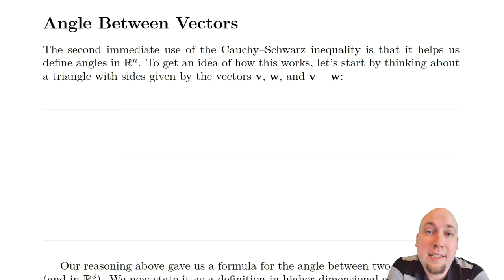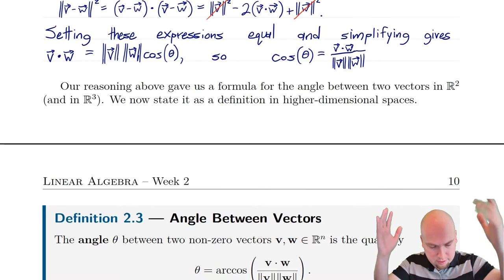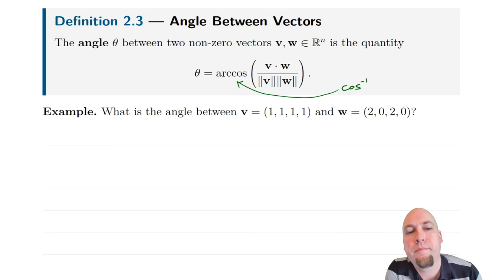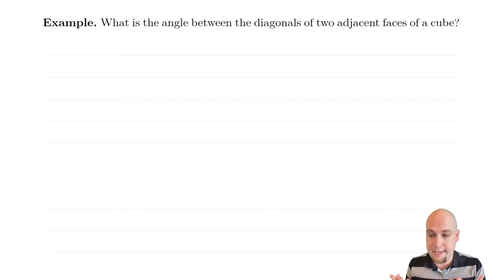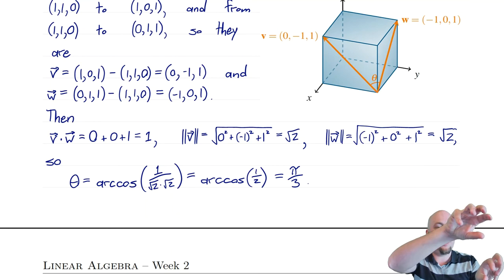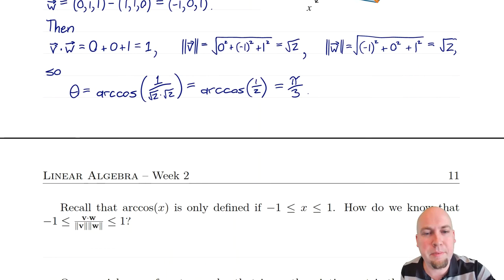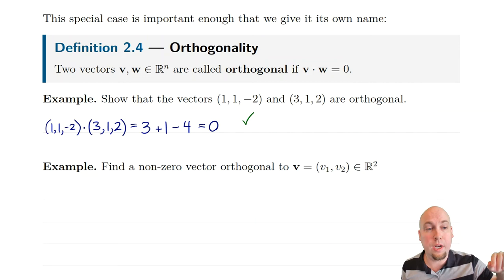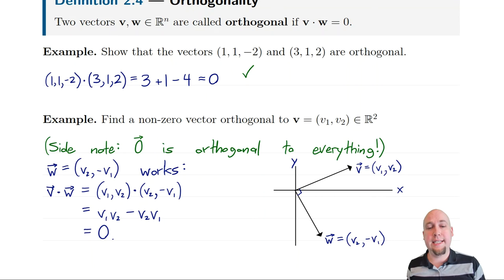Linear Algebra - Lecture 7: The Angle Between Vectors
We introduce the angle between vectors, which we derive a formula for in 2-dimensional space, and then apply to higher-dimensional spaces.

Timestamps:
00:00 - Introduction and 2D derivation
04:15 - Definition
05:54 - Examples
13:35 - A C-S aside
15:08 - Orthogonality